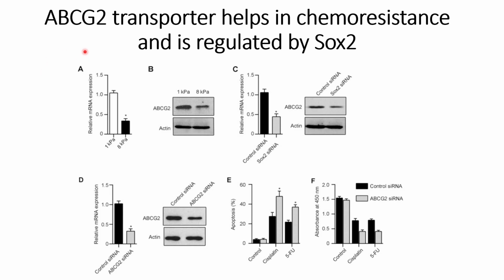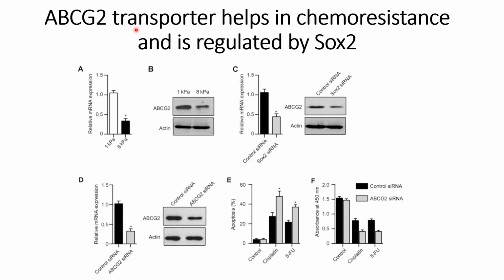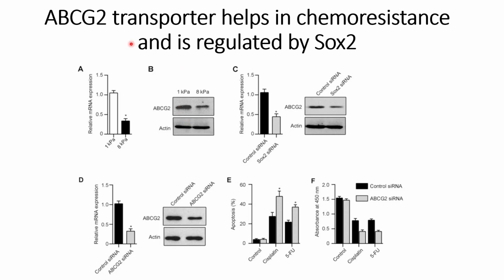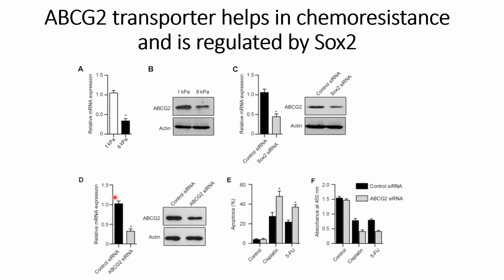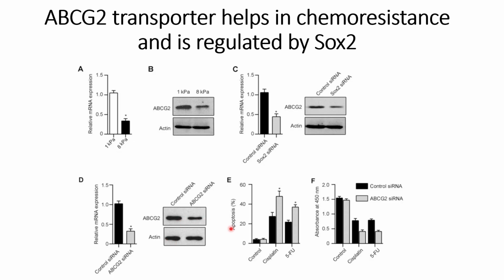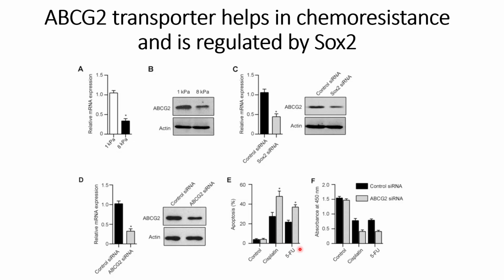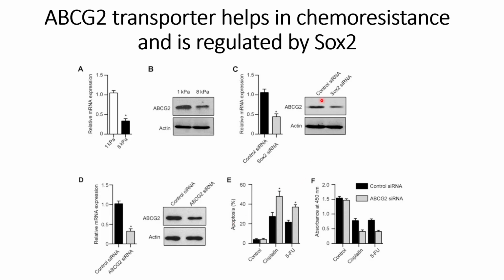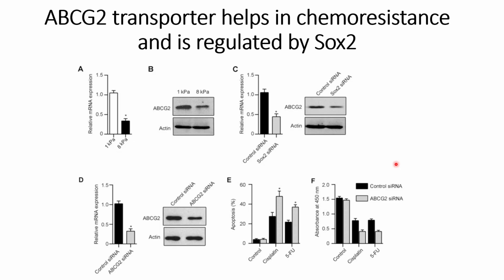ABCG2 regulates chemoresistance of the laryngeal cancer cells and is regulated by Sox2 Code: 1260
Gist: ATP binding cassette (ABC) transporters are known to remove drugs from cytoplasm and thus help in chemoresistance. Once such ABC transporter that could play an important role is ABCG2 transporter. First, they check the ABCG2 expression level on soft and stiff matrix grown cells. On soft matrix, ABCG2 expression level is high as validated by qPCR (figure 6a) and using western blot (figure 6b). Afterwards they used the Sox2 silenced cells to see the impact on ABCG2 cells. Sox2 expressions were measured using qPCR and ABCG2 using the western blot after 72 hr of using siRNA against Sox2 and in control (figure 6c). Decrease in ABCG2 indicates its direct relationship with Sox2. Afterwards they knockdown ABCG2 genes directly and validates using qPCR and western blot (figure 5d). Later during the drug treatment with cisplatin and 5-FU, ABCG2 knockdown cells restored drug sensitivity (figure 6e, f). These results indicate ABCG2 helps in drug resistance and is regulated by Sox2.